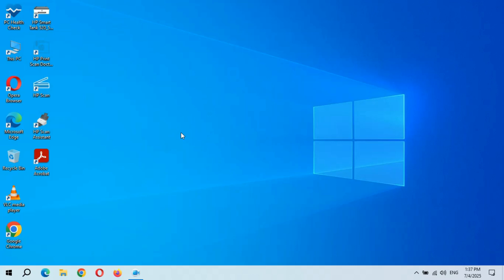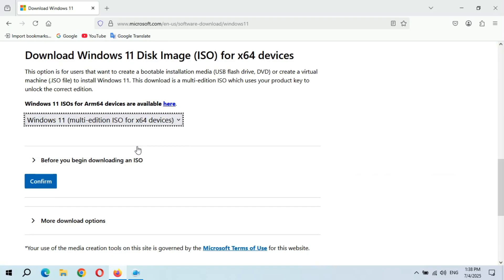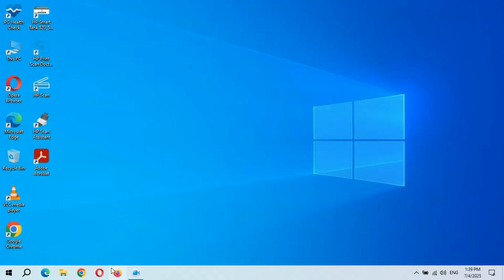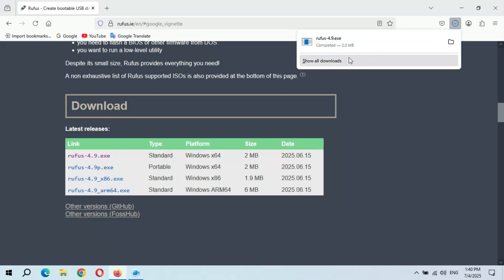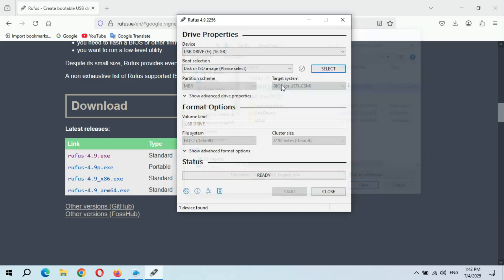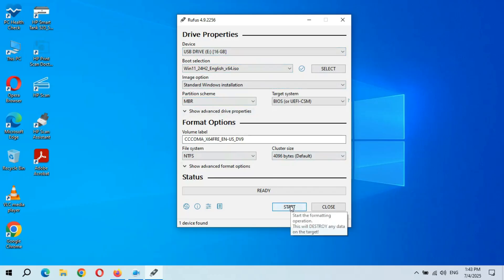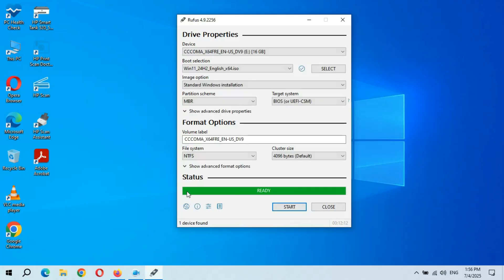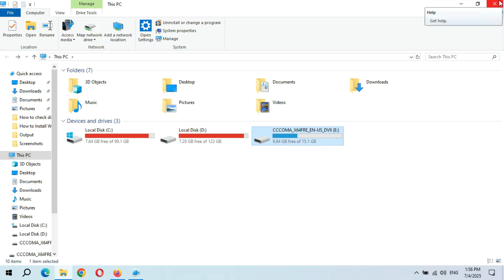How to Make Windows 11 Bootable USB Flash Drive (Complete Video Tutorial)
This is is the easiest method to create a bootable USB flash drive of windows 11. I'll guide you though, how to check your partition scheme. This complete video tutorial will guide you though, how to make a bootable USB flash drive of windows 11 officially in just few easy steps with the help of rufus.